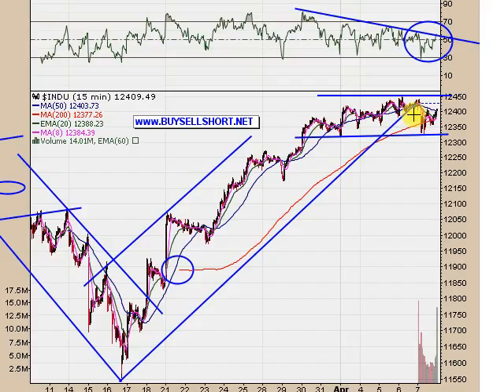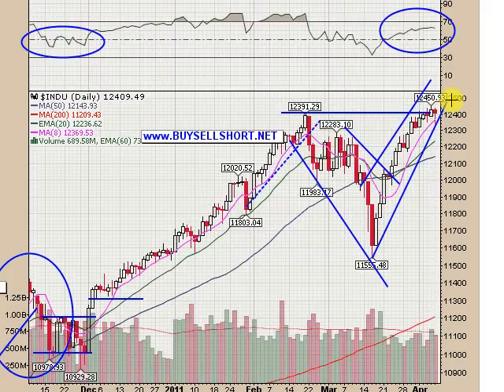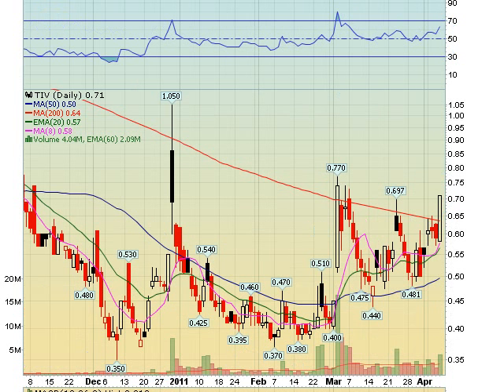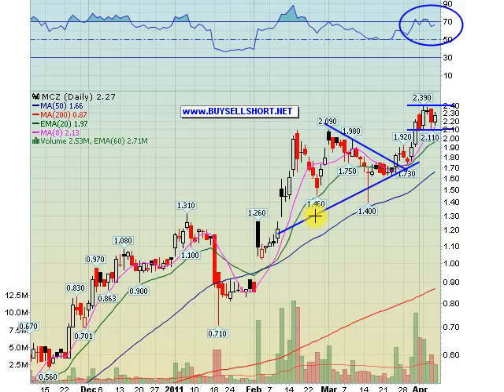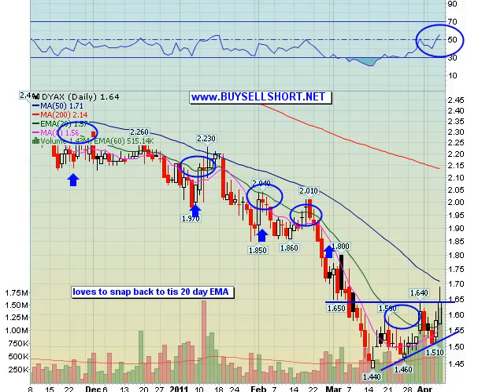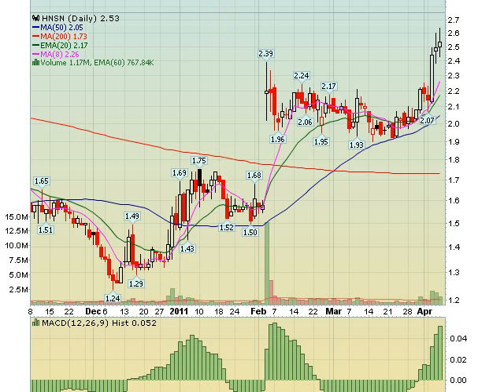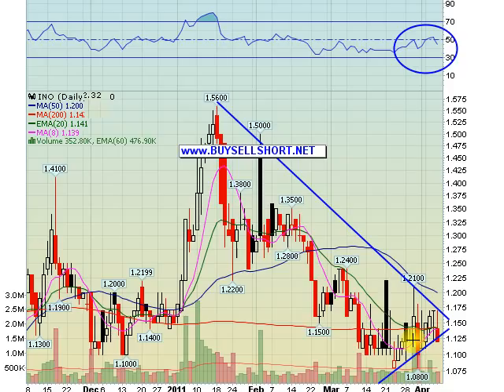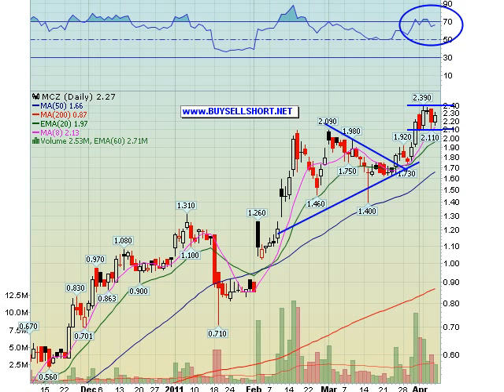04-07-2011 Stocks to Watch Video for Friday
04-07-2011 Stocks to Watch Video for Friday